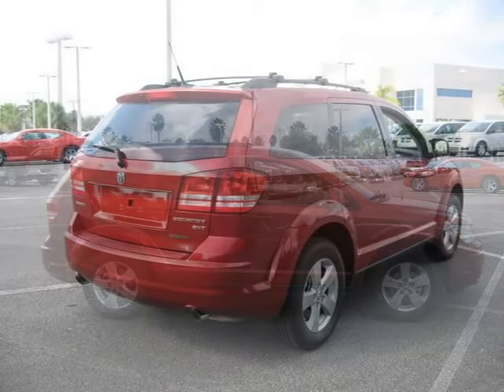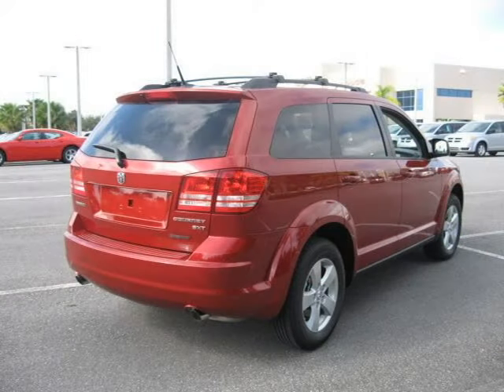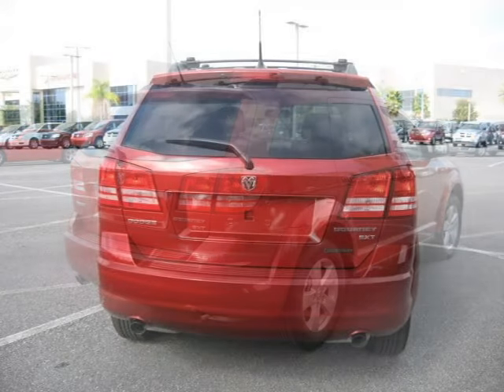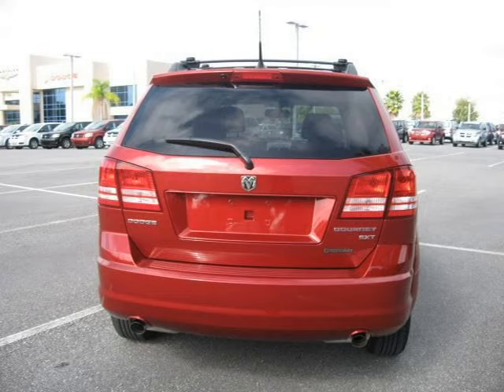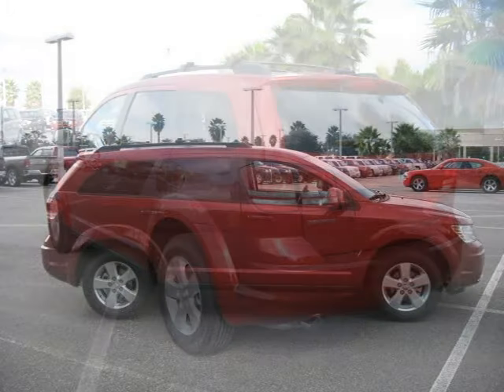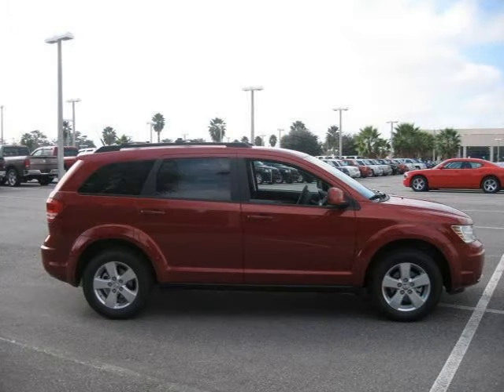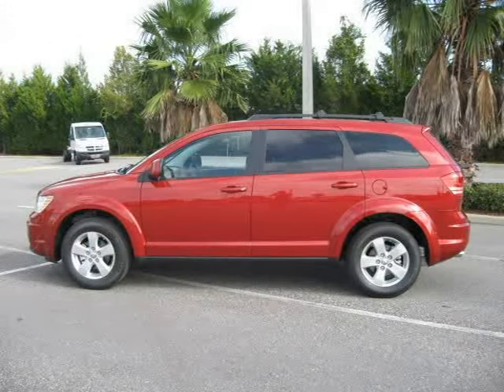2010 Dodge Journey Orlando FL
Price: $ 26,505
Mileage: 6
Trim: FWD 4dr SXT
Body Style: Sport Utility
Ext. Color: RED
Int. Color:
Engine: 3.5 V6
Drive Type:
Fuel Type:
Doors:
Stock No.: 0DT10259
VIN: 3D4PG5FV7AT106558